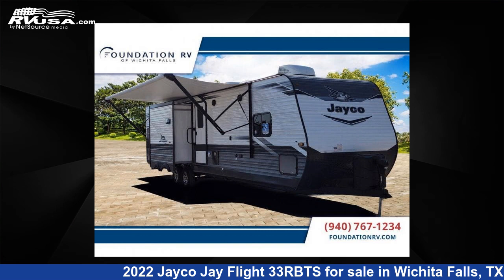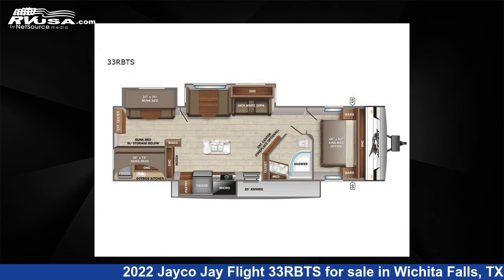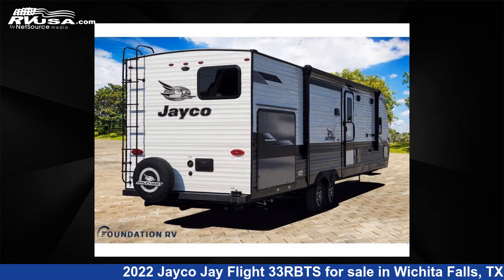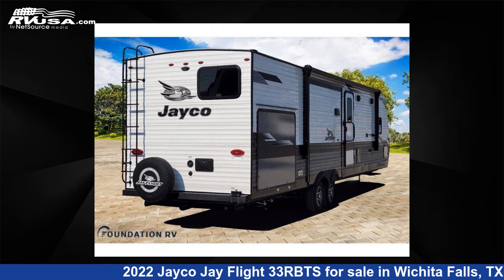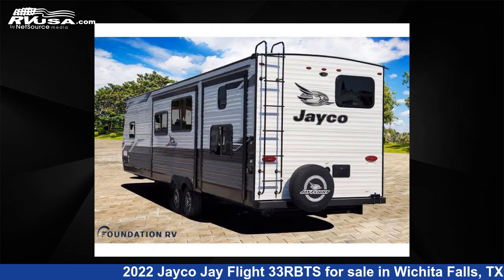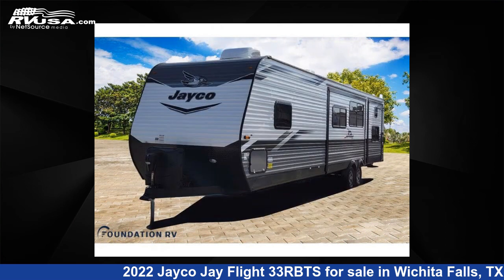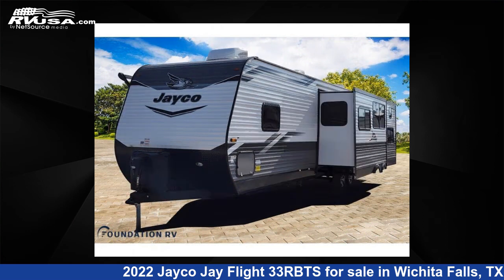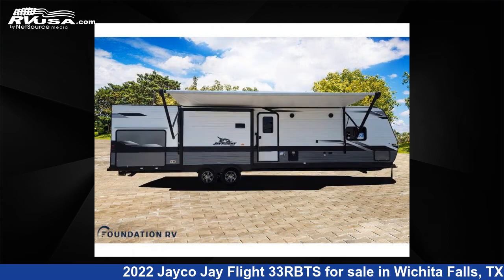Wonderful 2022 Jayco Jay Flight Travel Trailer RV For Sale in Wichita Falls, TX | RVUSA.com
This 2022 Jayco Jay Flight 33RBTS is a Travel Trailer RV. It is located in Wichita Falls, TX and is offered for sale by Foundation RV. This New Jayco Is 37' 0" in length and features 3 slideouts, sleeps 9, Slideout, and 80 gal fresh water capacity. The floorplan layout of this Travel Trailer features Bunkhouse, Front Bedroom, Kitchen Island.